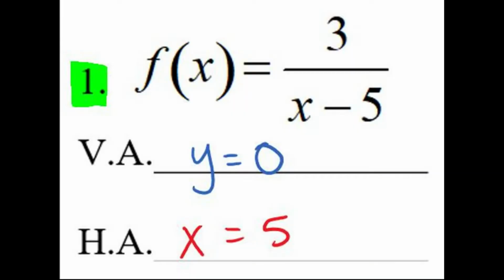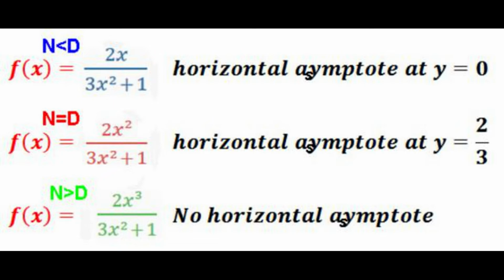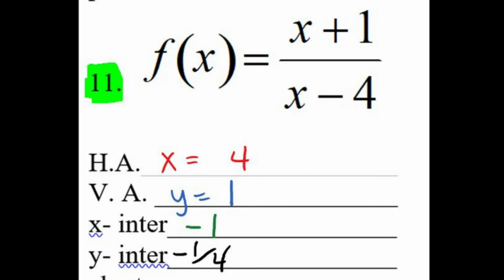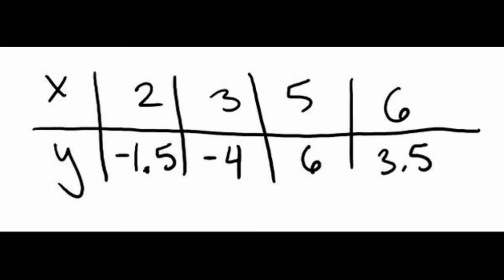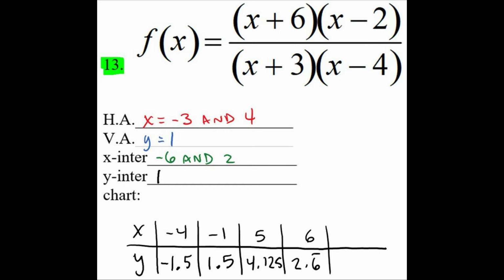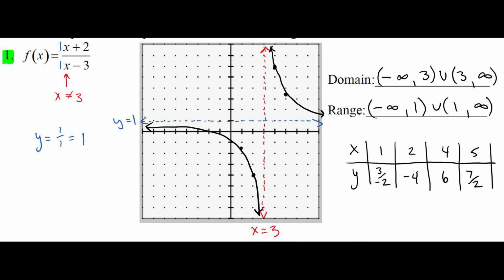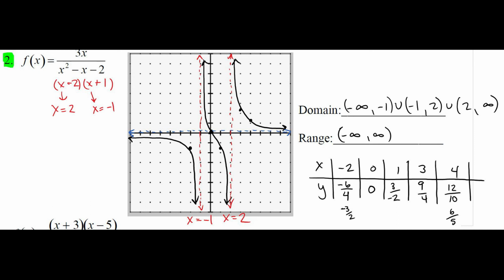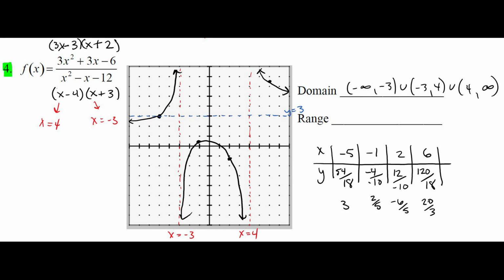MAT121 - Week 10 - 6A and In Class 1 - Griesel - OHS